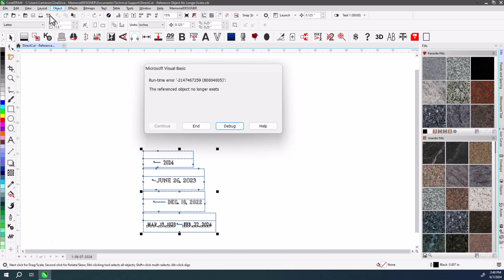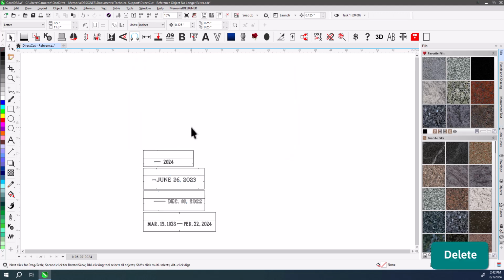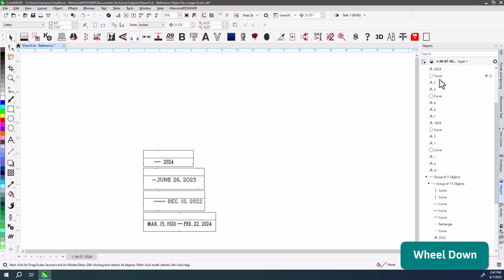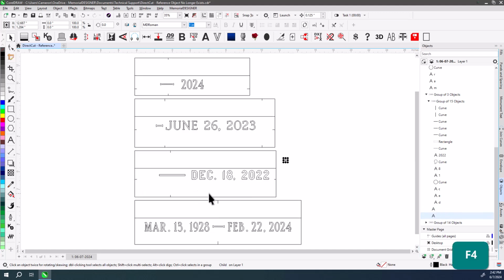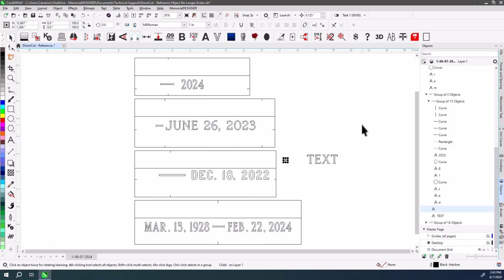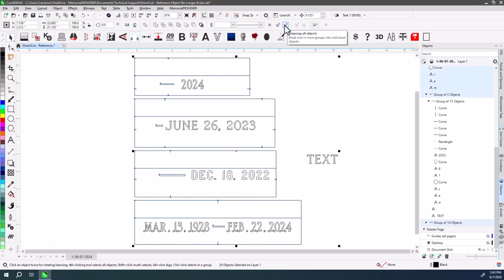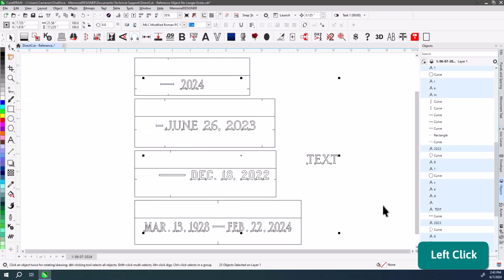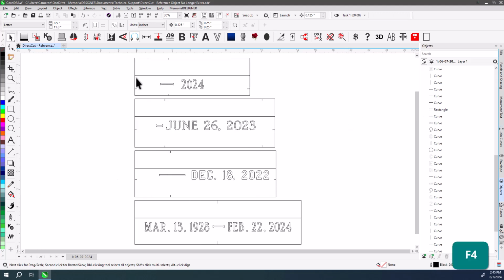DirectCut - Reference Object No Longer Exists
This shows how to overcome the "Reference Object No Longer Exists" error with DirectCut for Allen Datagraph cutters while using MemorialDESIGNER.